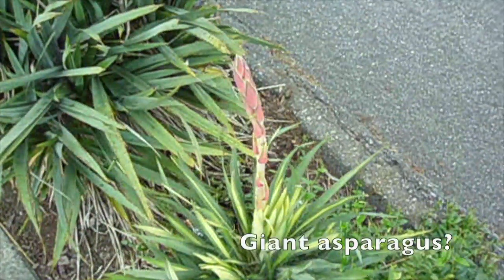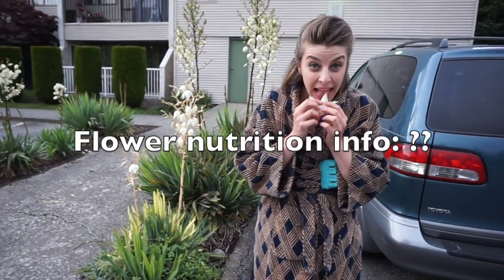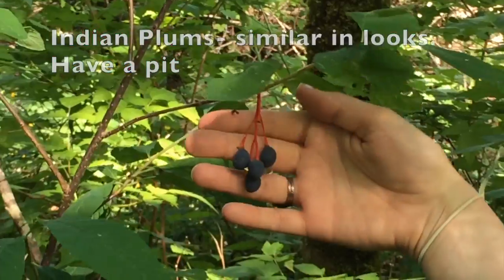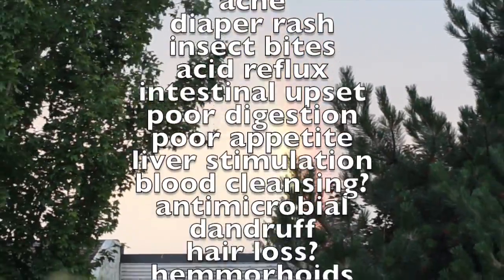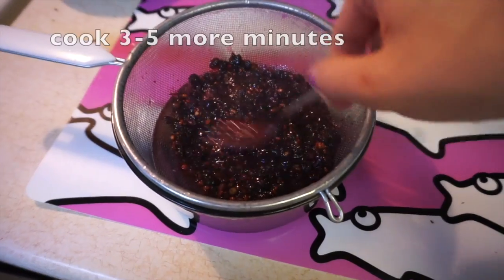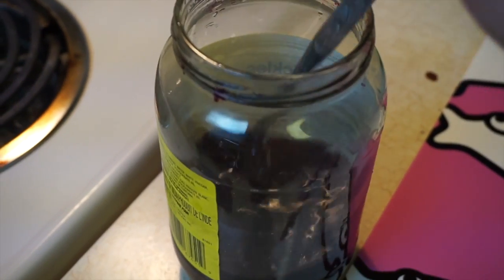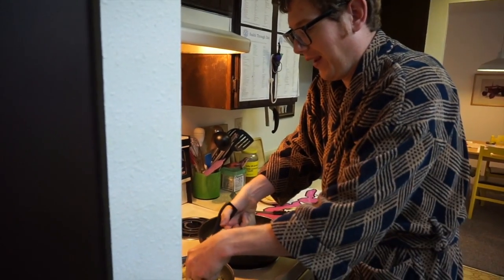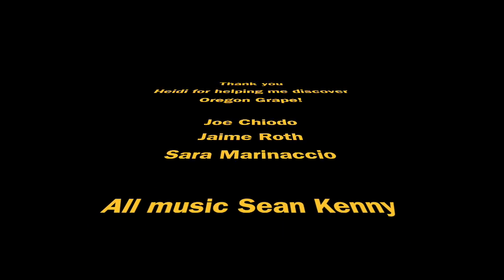Episode 9: Yucca and Oregon Grape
This week I found Oregon Grapes and Yucca flowers just outside my front door!

Oregon Grapes, the state flower of Oregon, are pretty tart, but when cooked they take on a whole new flavour. I cooked 3 cups of Oregon Grapes with 1 cup of water and 3/4 cup sugar and made an excellent syrup! Then I froze it and it was even better as a sorbet.

Another idea is to cook 4 cups of grapes with 5 cups of water, put it through a sieve and drink it for a tart, refreshing drink that I think tastes better than POM!

Lastly, I took the Oregon Grape pulp and mixed it with alcohol for a very poor man's Rumtopf. Shake it once a week and it'll be ready by Christmas!

As for the Yucca, the national flower of El Salvador, have a wonderful crunchy white flower that has a really delicious, mild flavour, kind of like artichoke! The flowers are edible raw, but I cooked them with 1 teaspoon of olive oil, salt and pepper to taste for about 5 minutes, added some green onions and ate them on an incredible breakfast sandwich! I picked some more, ate still more in a stir fry, and marinated even more and added that to a pizza! The possibilities here are endless.